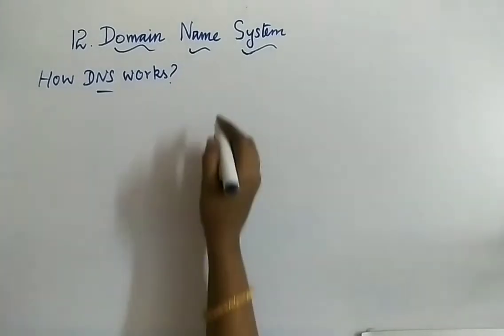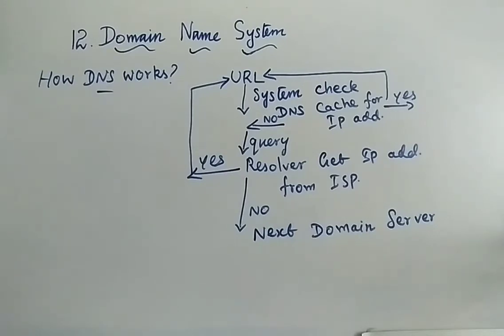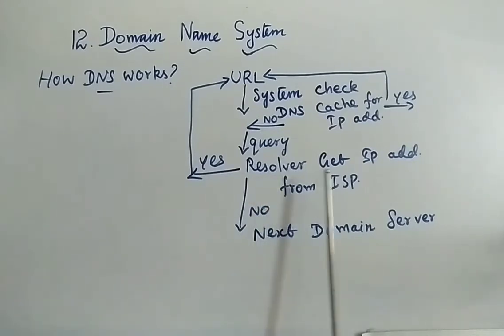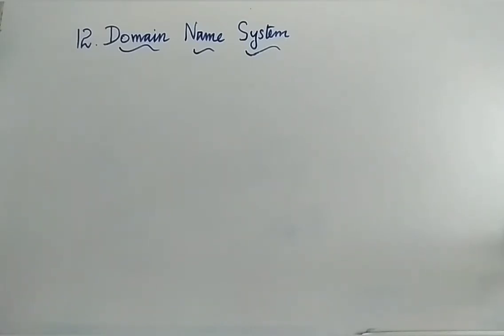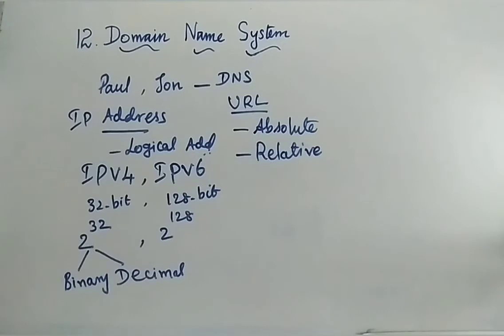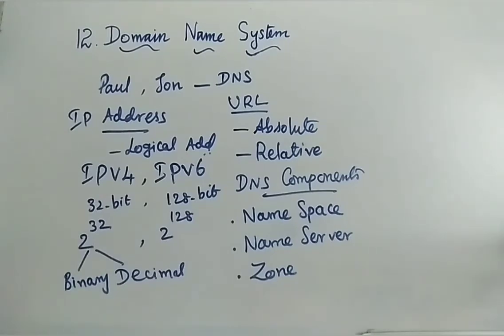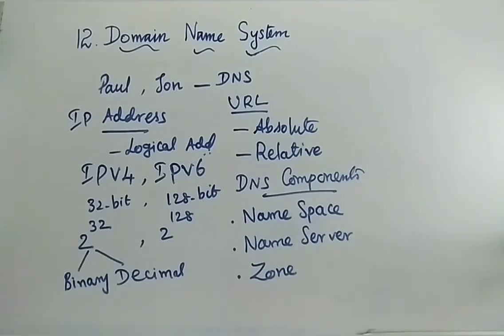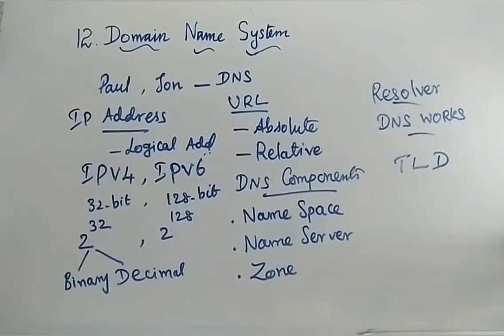Class 12 Computer Applications Chapter 12 Domain Name System (Part 6)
Working  of  DNS